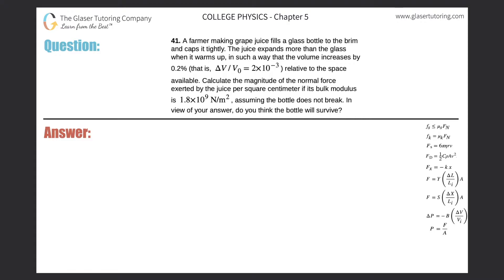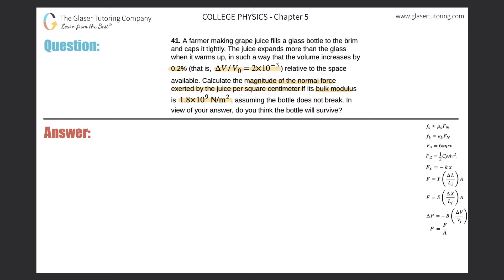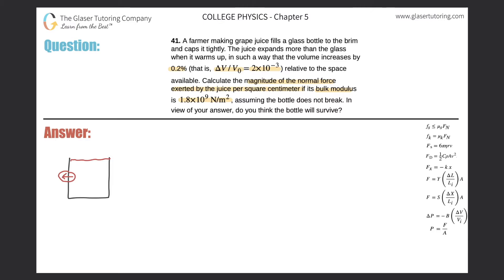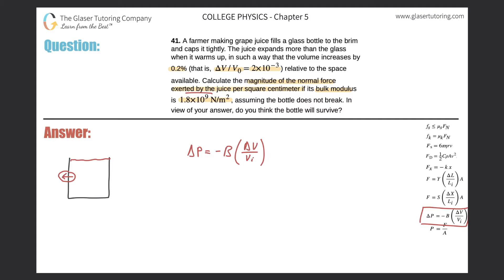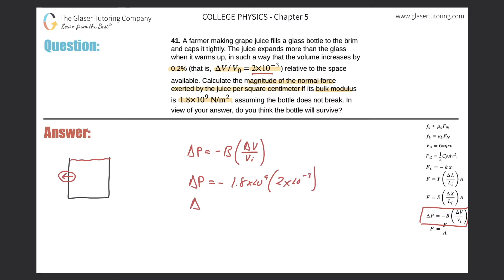5.41 | A farmer making grape juice fills a glass bottle to the brim and caps it tightly. The juice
A farmer making grape juice fills a glass bottle to the brim and caps it tightly. The juice expands more than the glass when it warms up, in such a way that the volume increases by 0.2% (that is, ΔV / V0 = 2×10^−3 ) relative to the space available. Calculate the magnitude of the normal force exerted by the juice per square centimeter if its bulk modulus is 1.8×10^9 N/m2, assuming the bottle does not break. In view of your answer, do you think the bottle will survive?